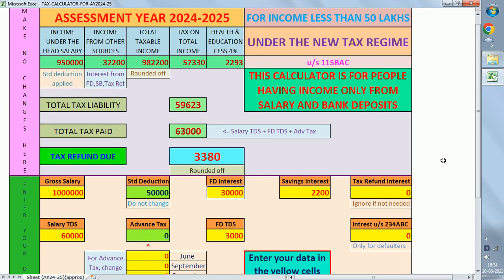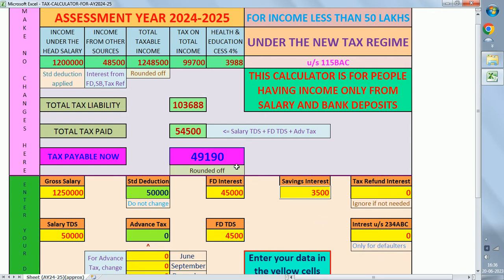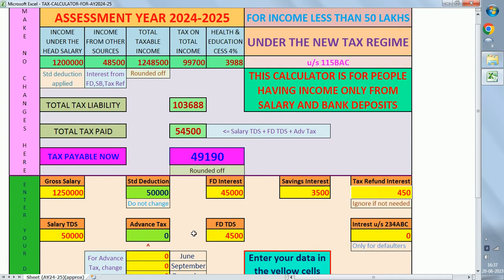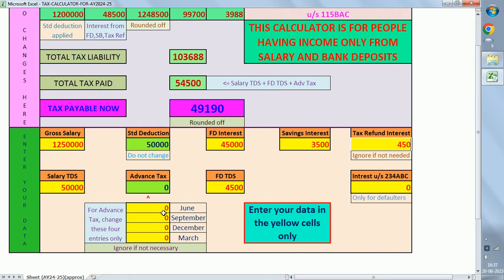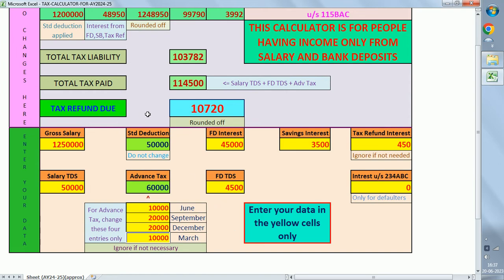Income Tax Calculator for AY 2024-25 under new tax regime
In this video we discuss our Excel based Income tax Calculator for AY 2024-25 under the new tax regime. This calculator is extremely easy to use. This calculator takes into account the amendment made in section 87a of IT act.